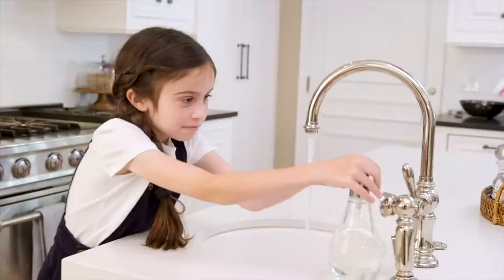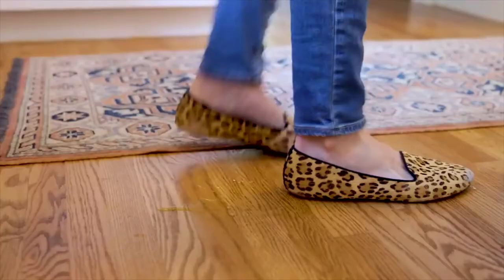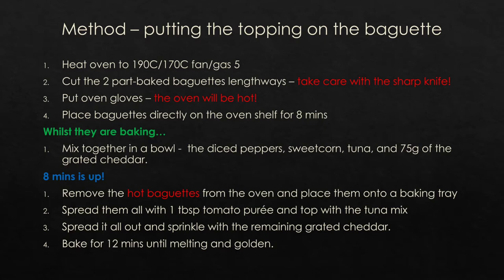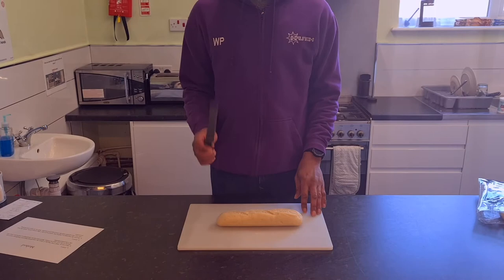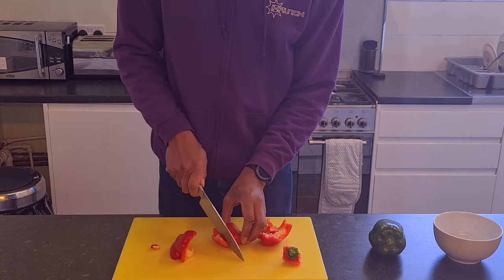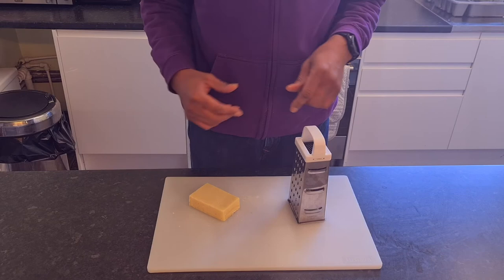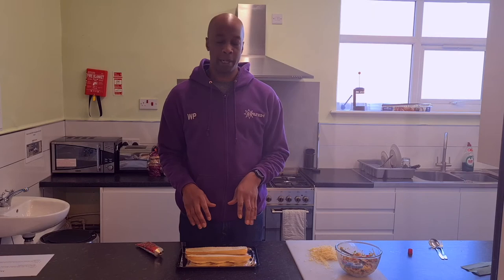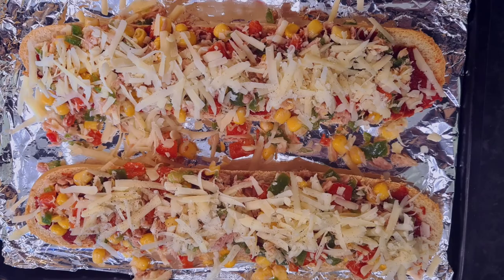Krunch Lesson 4